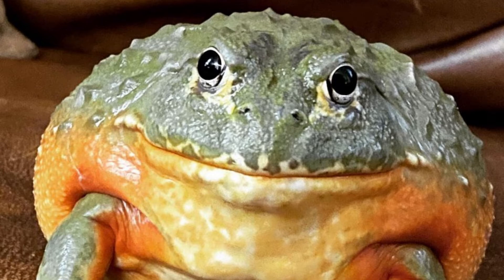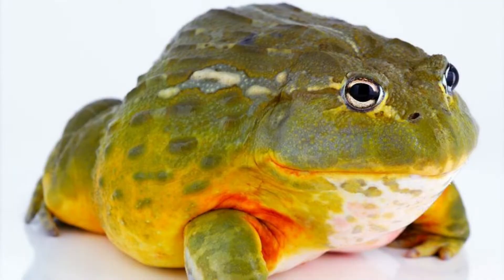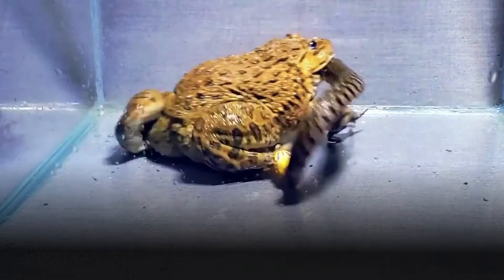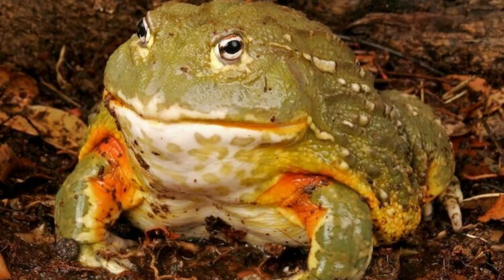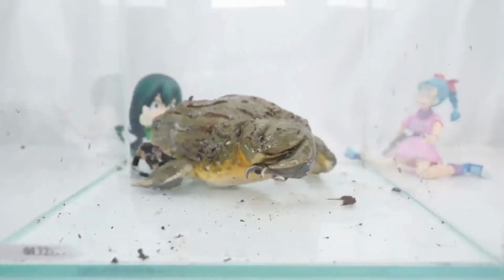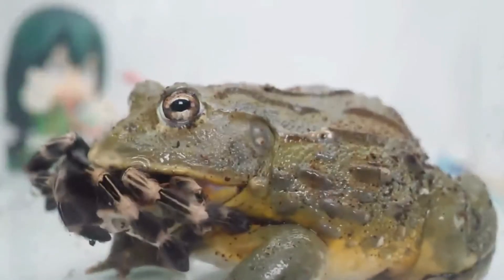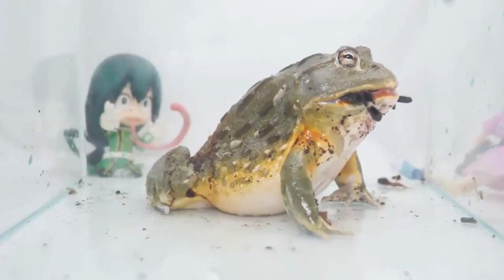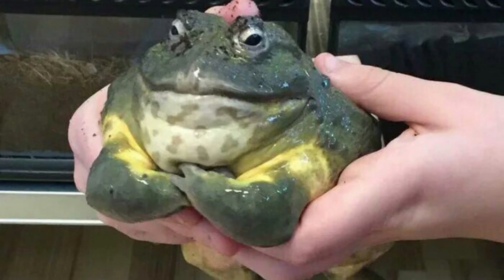BULLFROGS: Amphibian Predators Unleashed—Conquer Snakes, Spiders, and Scorpions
The Bullfrog is far more dangerous than you think! Watch as we reveal how this aggressive amphibian predator conquers some of the deadliest creatures on Earth, including snakes, spiders, and scorpions.

Welcome to WildlifeWhisperers – Your #1 source for Fascinating Facts, Epic Wildlife Battles, and the World's Most Dangerous Animals!

The American Bullfrog (Lithobates catesbeianus) is a massive and misunderstood amphibian. Its true identity is that of a voracious, opportunistic predator at the top of the aquatic food chain [02:08].

In this Creature Chronicle, we explore:

- The Bullfrog's impressive size and physical features [00:33].

- Its shocking diet, including small mammals and other frogs [02:13].

- The ecological significance of these amphibian predators in wetlands [03:54].

- The impacts of invasive Bullfrog populations on native species [04:17].